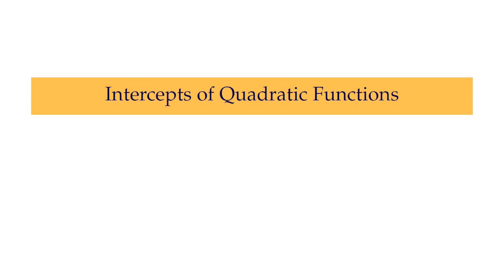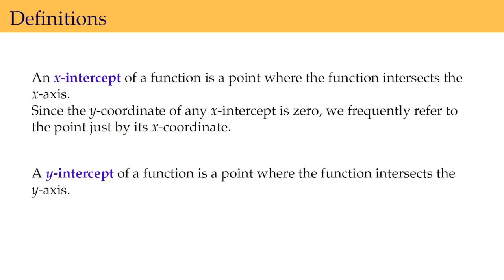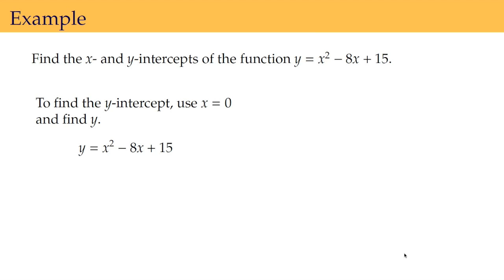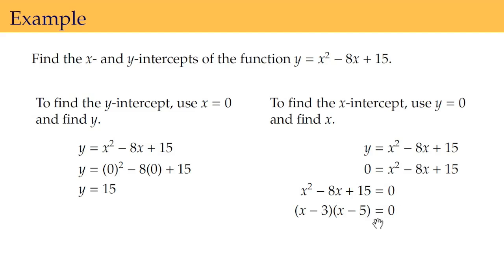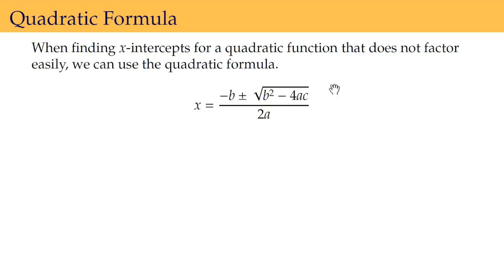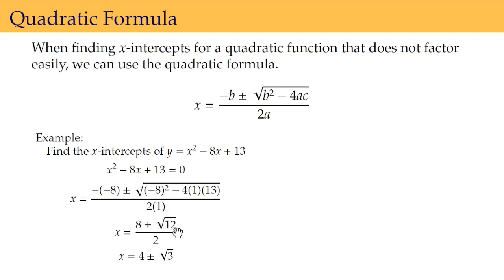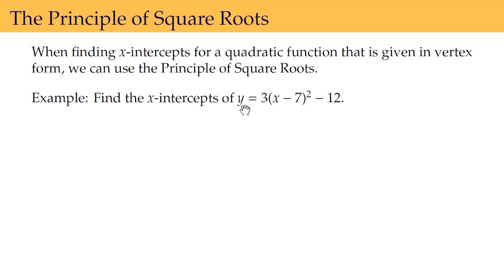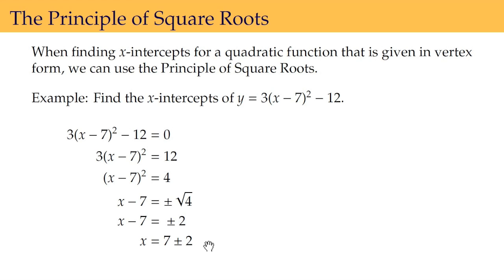Intercepts of Quadratic Functions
Quadratic Intercepts